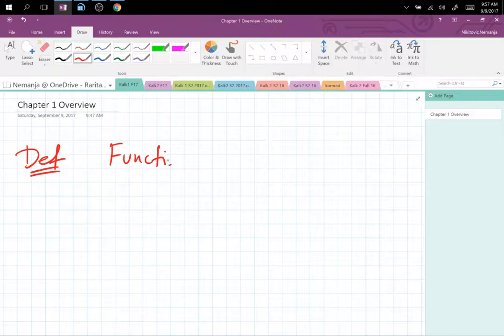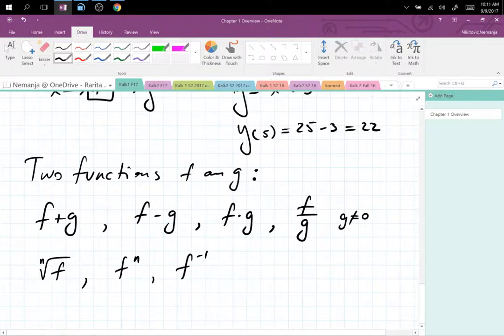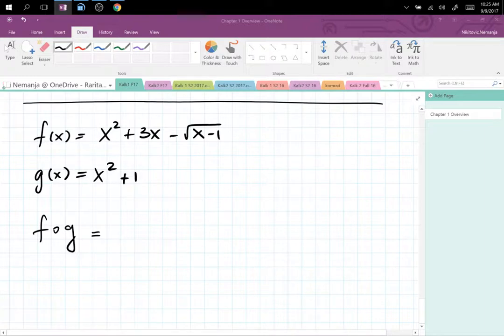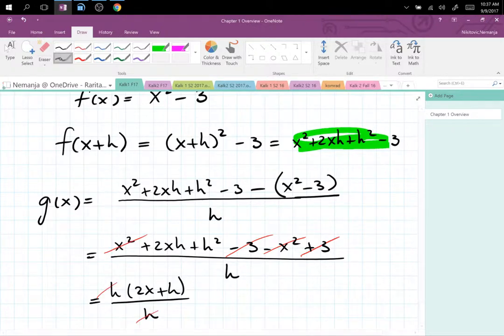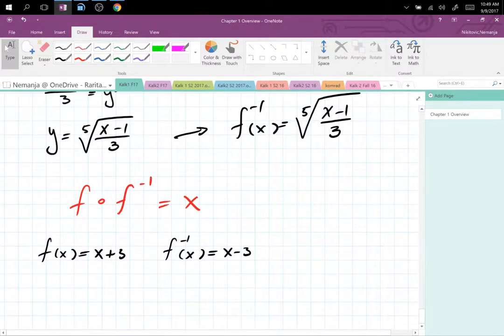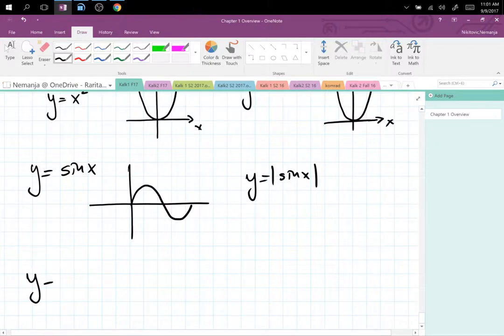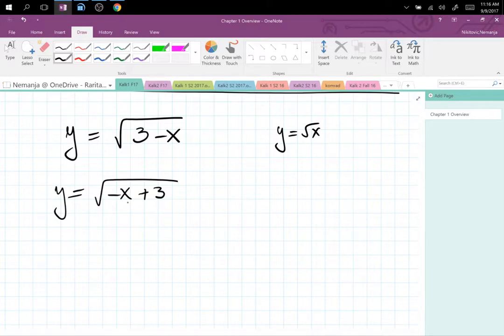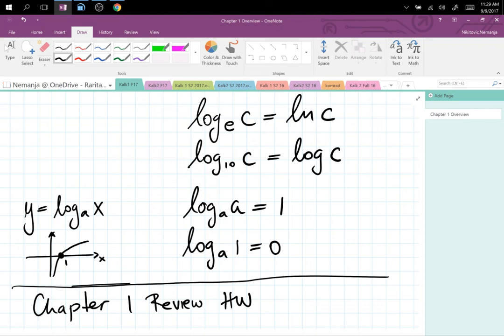Nik's Live Calculus Stream (Calculus1 Chapter 1 Overview)